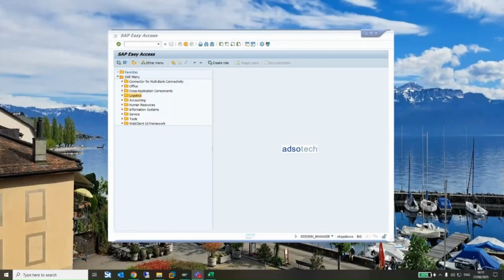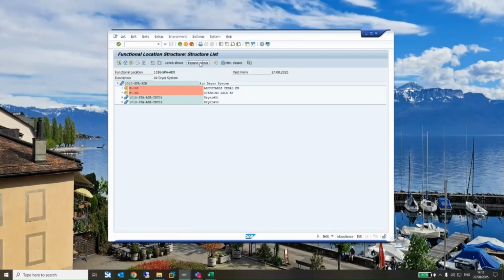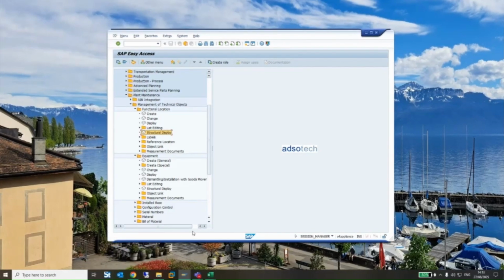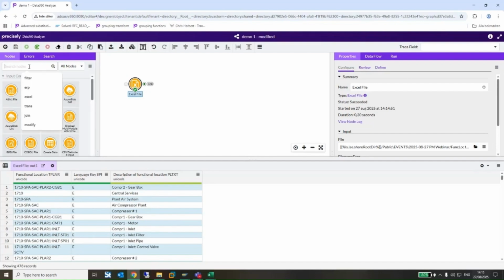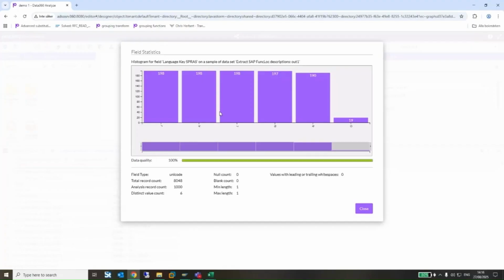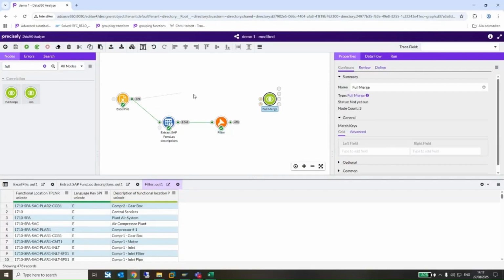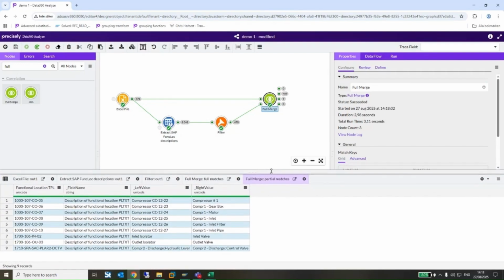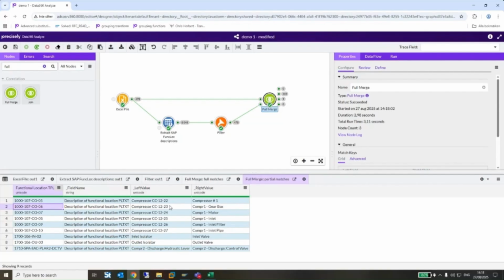Validating Function Location Descriptions in SAP with Data360 Analyze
In this demo, we show how organizations can validate and compare functional location descriptions in SAP using Data360 Analyze.

SAP Plant Maintenance data often becomes inconsistent over time, with multiple languages, naming variations, and errors making reporting and maintenance difficult.

With Data360 Analyze, you can:
- Extract SAP data directly
- Compare SAP data with Excel reports
- Identify mismatches instantly
- Automate data validation processes

Instead of manually checking thousands of records, this approach highlights only the differences that require attention.

Use case: SAP Plant Maintenance (PM)
Focus: Data Quality & Master Data Validation